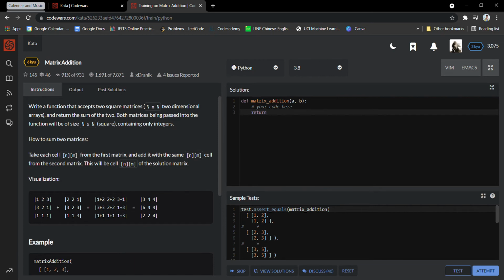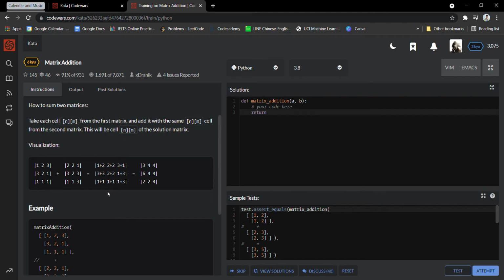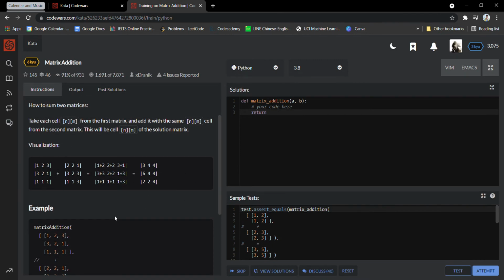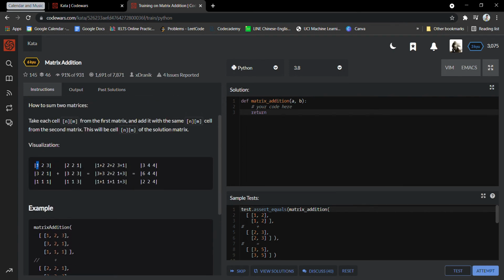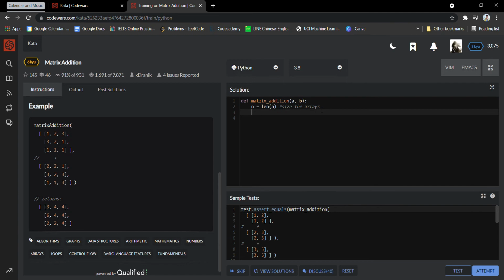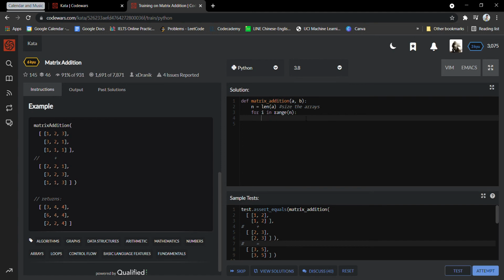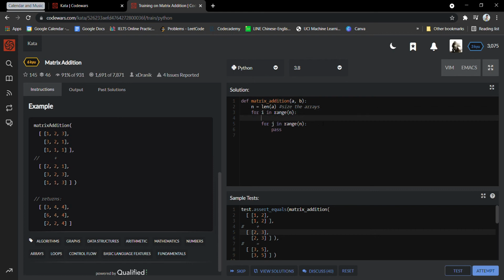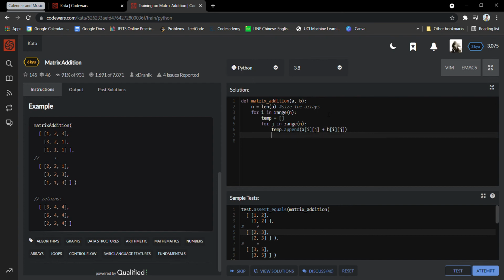Training on Matrix Addition | Codewar Solution | 6 kyu